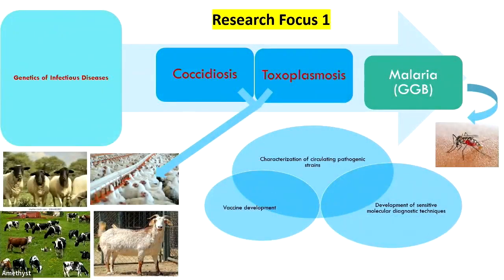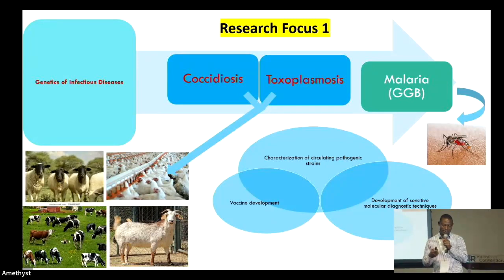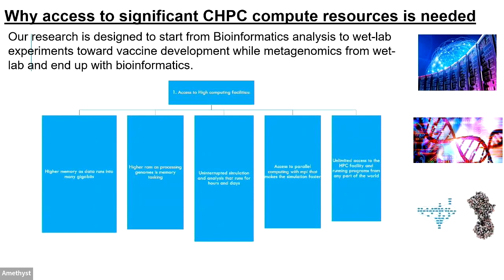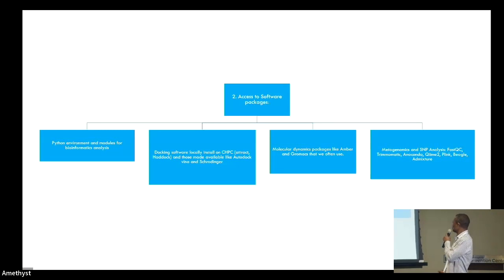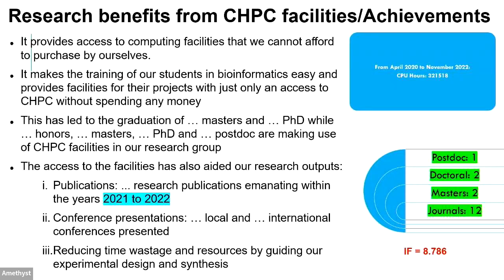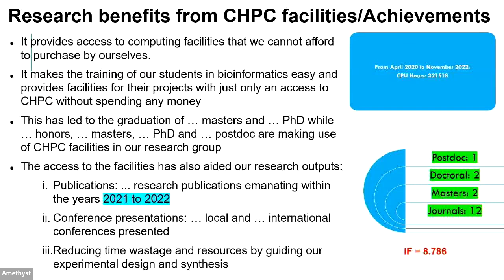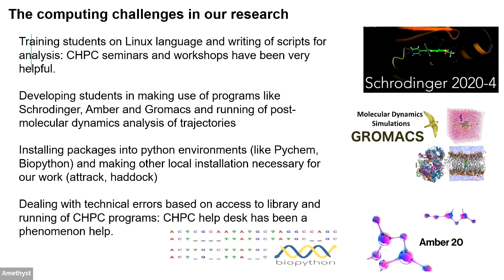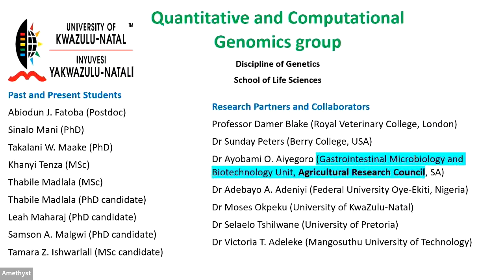02 Dec Amethyst 12h00 Matthew Adeleke Application of computational poultry & ruminant health imp